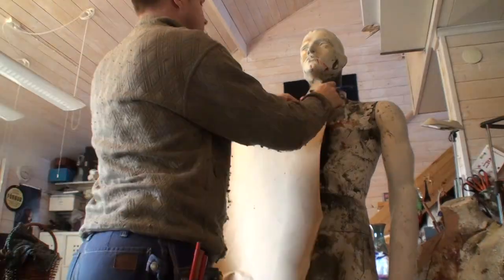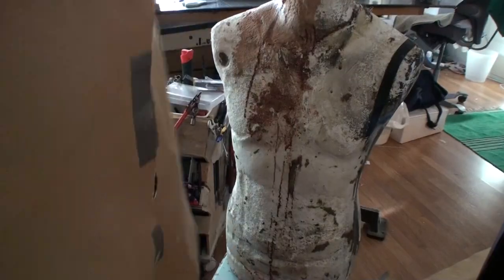how to make cenobite costumes from hellraiser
one way to make hellraiser costumes yourself